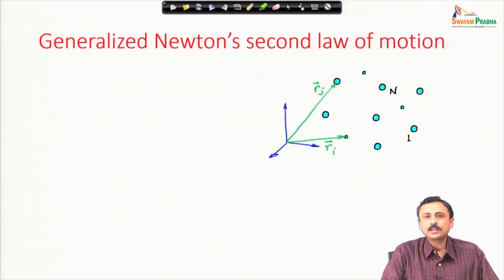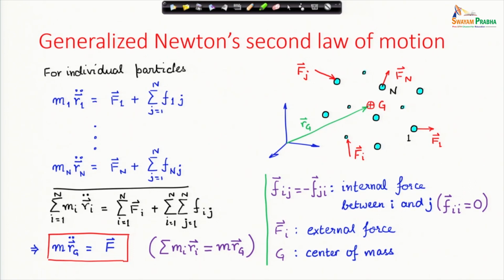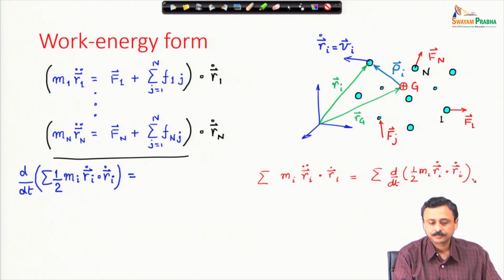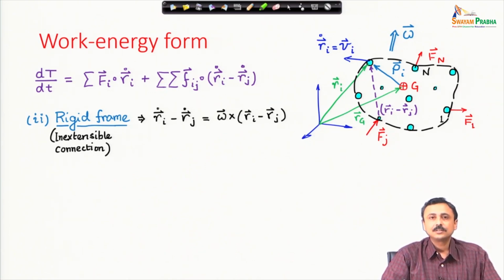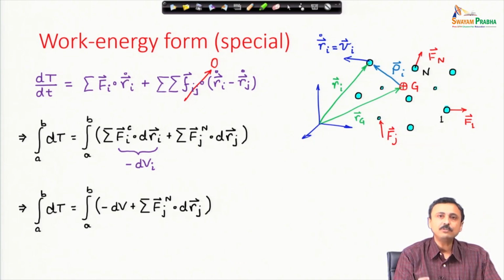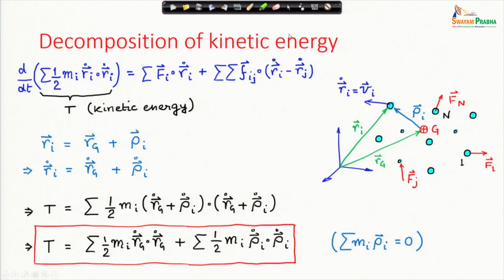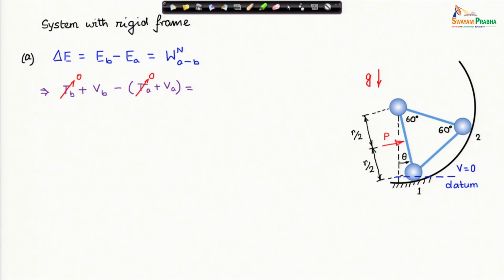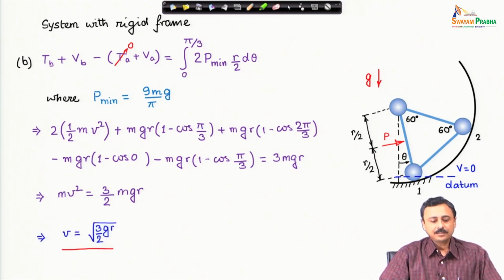Kinetics of a System of Particles - I